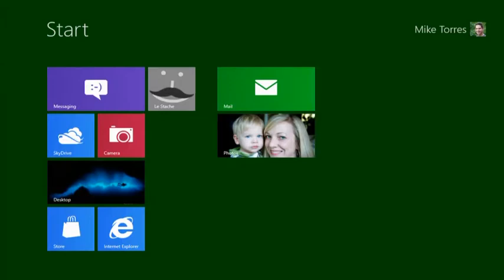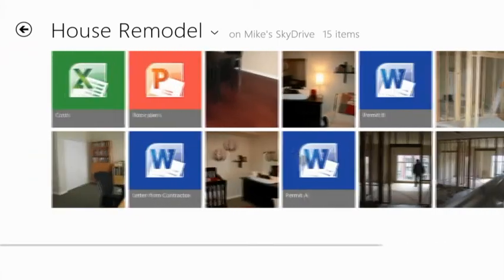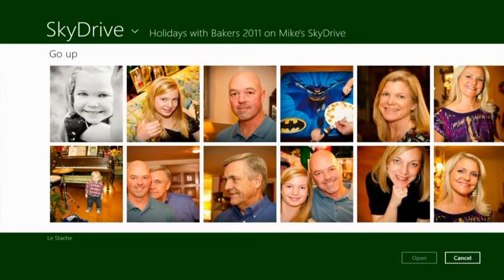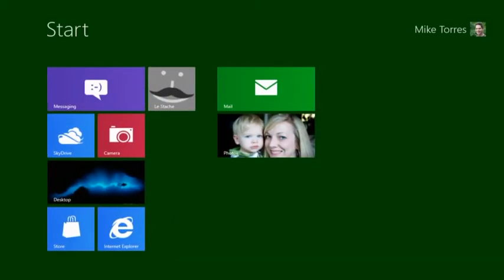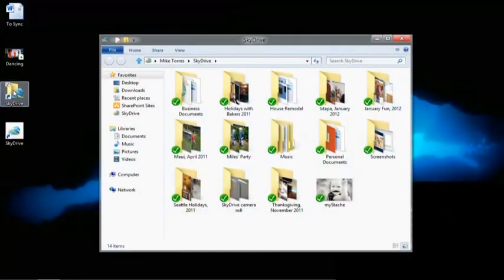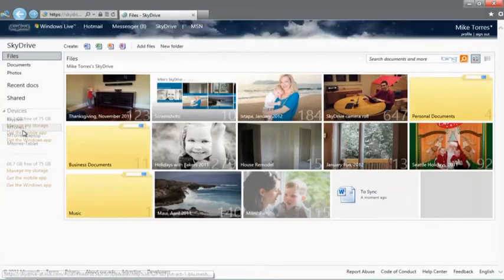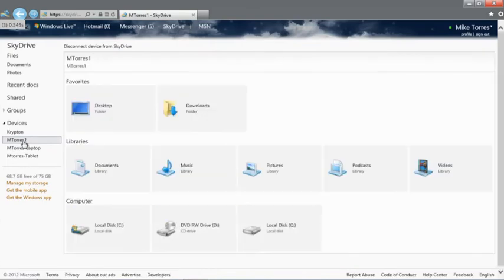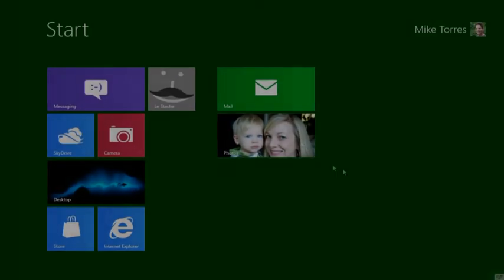Building ""Windows 8": Connecting your apps, files, PCs and devices to the cloud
Many folks reading this blog are active users of SkyDrive and Mesh, both part of the broad set of Windows Live services (like Hotmail), and the Windows Live Essentials programs (Messenger, Photo Gallery, Movie Maker, Mail, and more). With their introduction and with Windows 7, we have talked about how these services really complete the Windows experience. As we developed Windows 8, we thought deeply about how these services can take an even more active role in completing the experience—offering a cloud service for each and every Windows 8 customer and all their PCs (and phones), should you choose to use it. In previous posts (Signing in to Windows 8 with a Windows Live ID and Extending "Windows 8" apps to the cloud with SkyDrive) we kicked off talking about cloud services, how you can automatically roam your settings to multiple PCs, and how applications can take advantage of this roaming. In this post, we will show you three cool things that you will get by choosing to sign up and use SkyDrive with Windows 8.